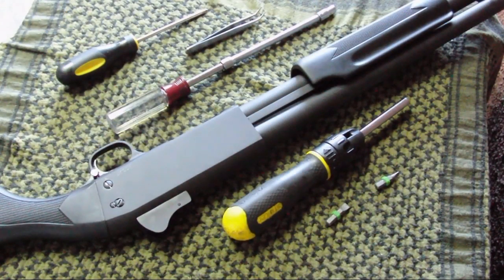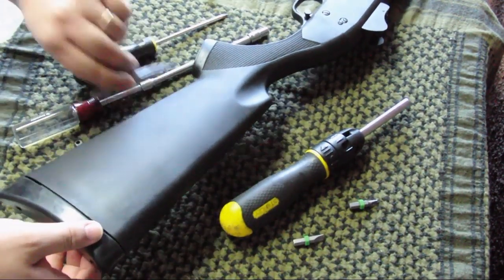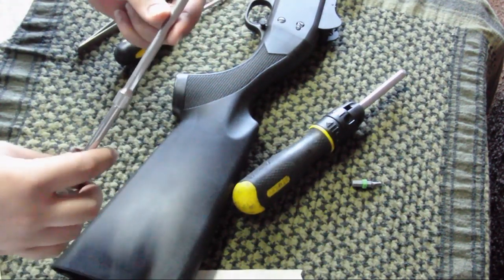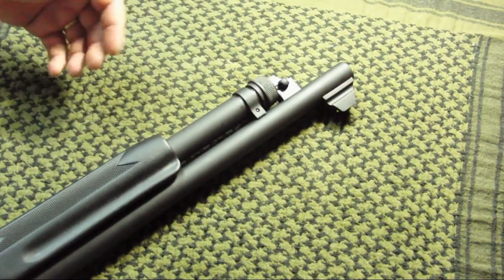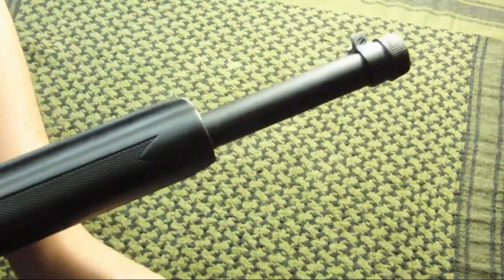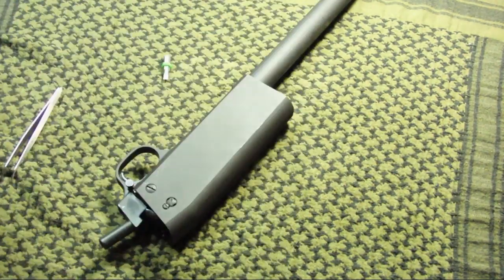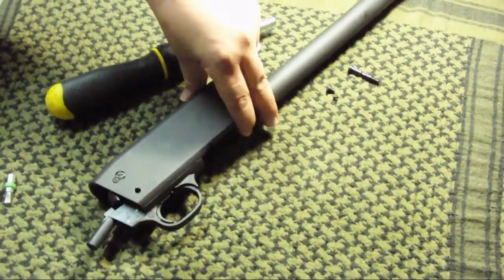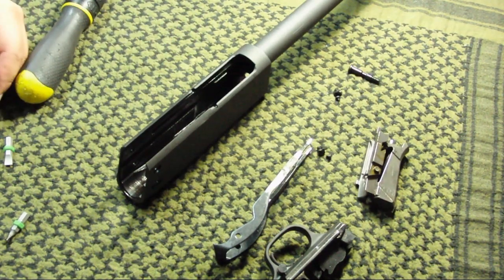Stevens 350 Pump Full Disassembly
This a video showing the full detailed disassembly of the Savage/Stevens 350 Pump or any Ithaca M37 or Model 37 pump shotgun. The reason for a complete dis assembly is to refinish the shotgun in the Desert Sand Air Dry Cerakote and make it totally awesome so check back for that video in a week or so. Hopefully this video will be helpful in increasing your knowledge of weapons, specially the knowledge or the Ithaca M37 which was one of the first pump shotguns ever created.